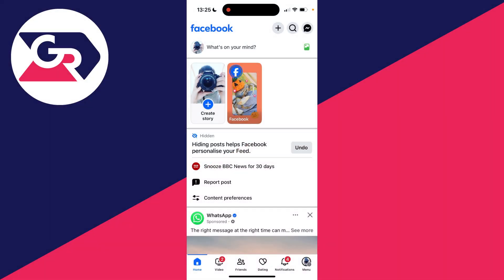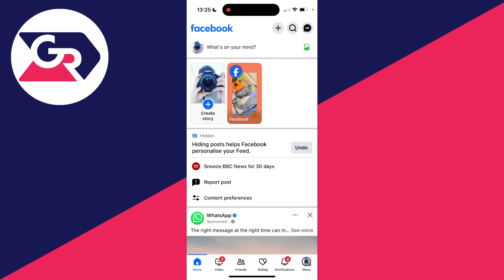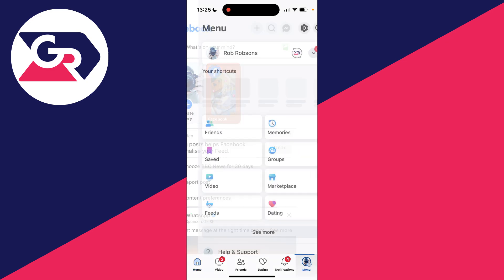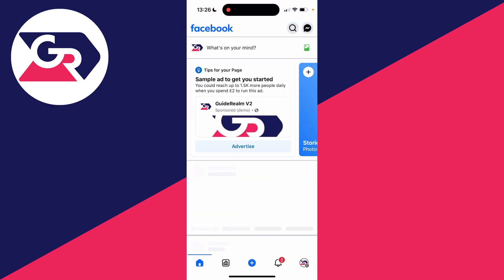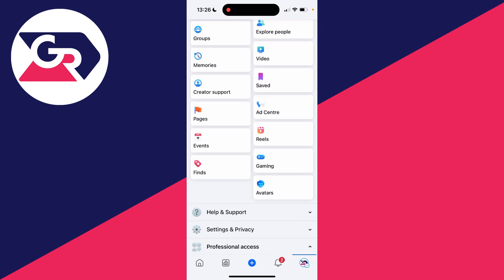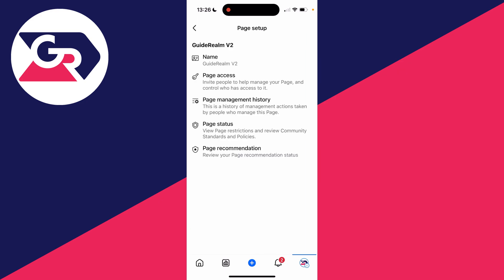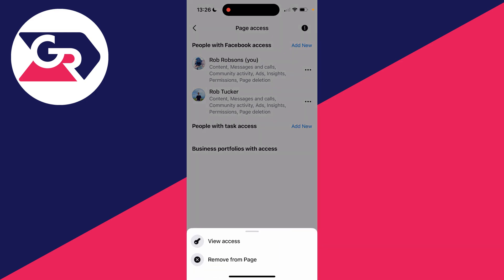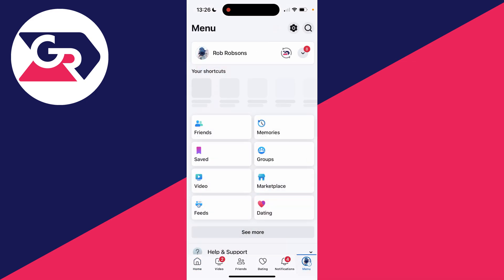How To Remove Yourself As Admin On Facebook Page - Full Guide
Learn how to remove yourself or myself as admin on facebook page in this video.

GuideRealm